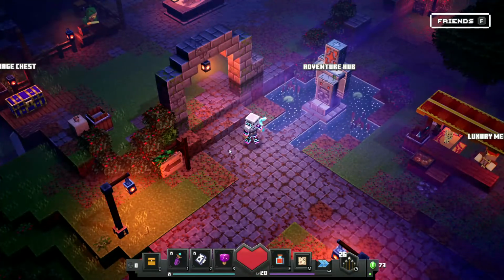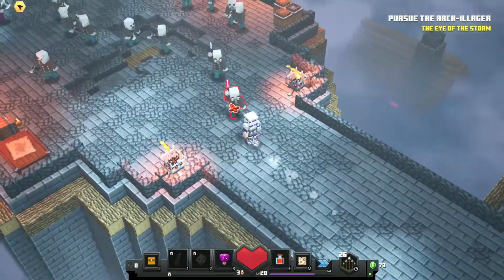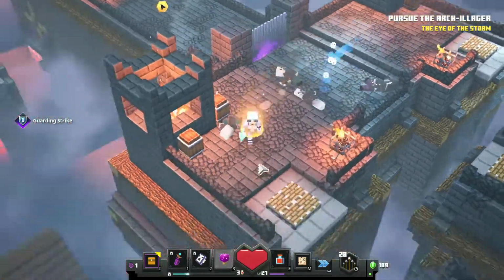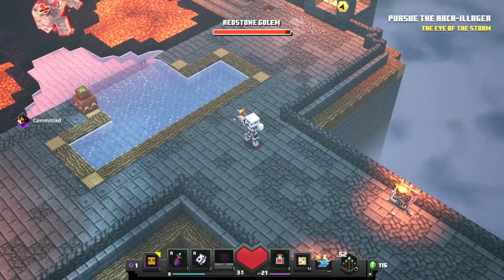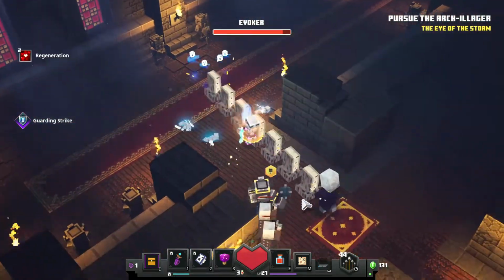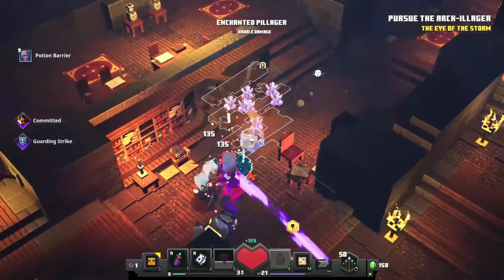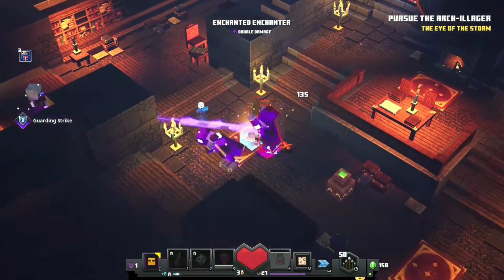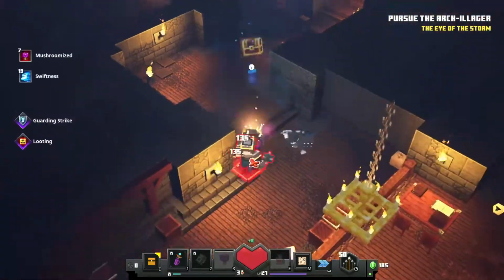The End - Minecraft Dungeons Ep 12 - Obsidian Pinnacle - Hardcore Series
Hello everyone, and welcome back to another video today; we are gonna see further in Minecraft Dungeons Hardcore Series and play Obsidian Pinnacle, so further ado, let's begin.

Songs used in the Video are not mine, made by Creator, and I do not own them.
["Kijugo" on all Streaming Platforms that are not included here]

Go and Check Out The Entire Hardcore Series. If You are new To the channel